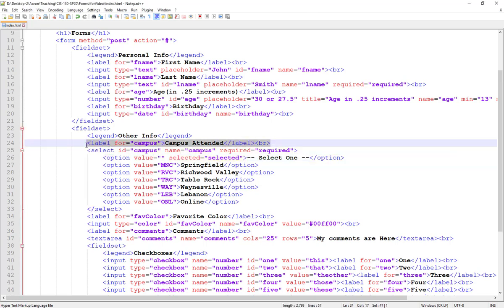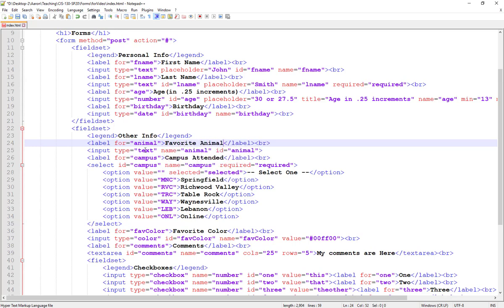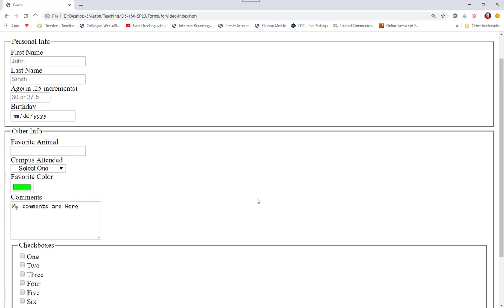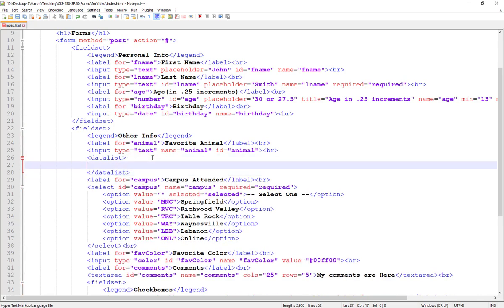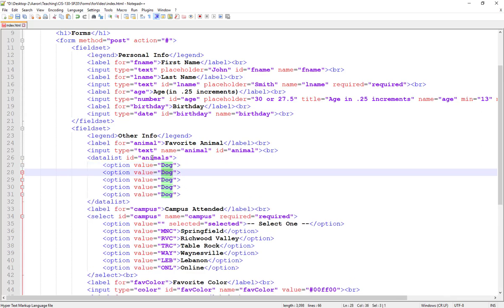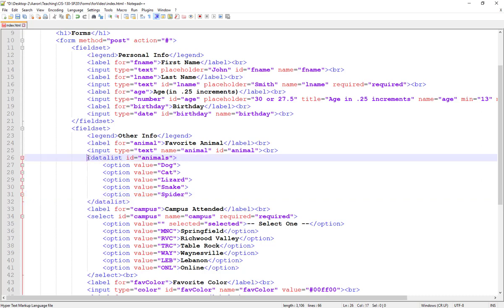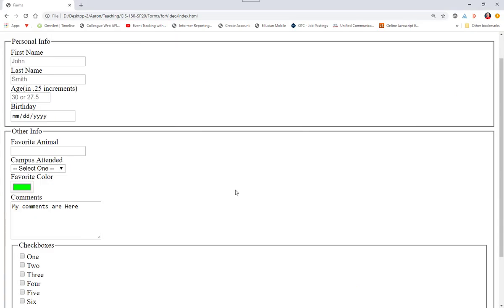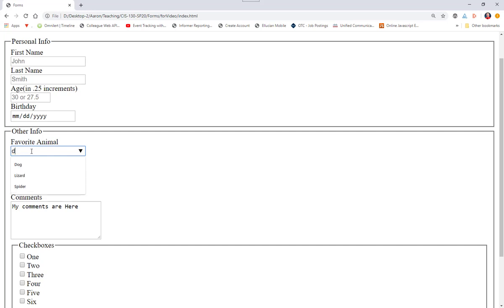HTML Input List Attribute and Data Lists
Looking at another option for giving your user some predefined choices without limiting what they can enter